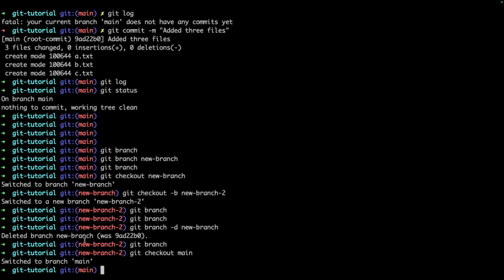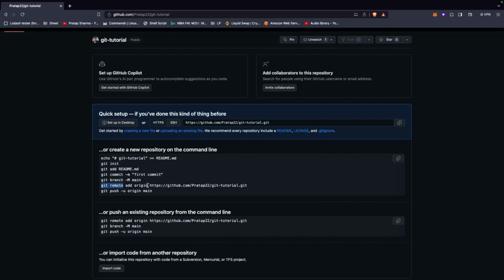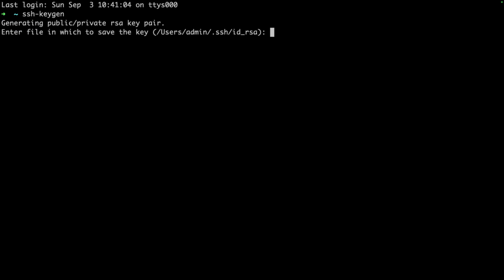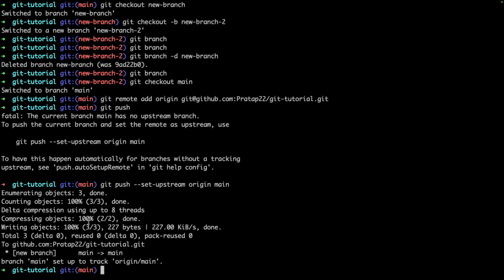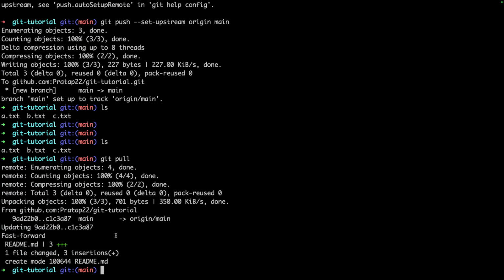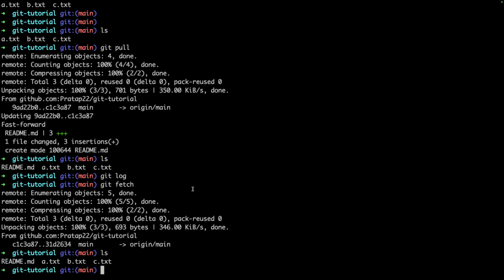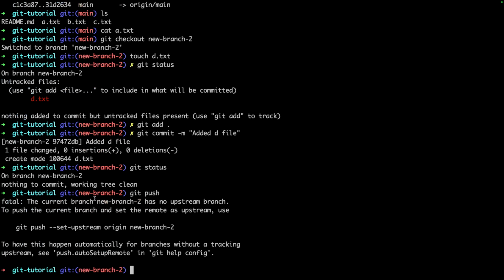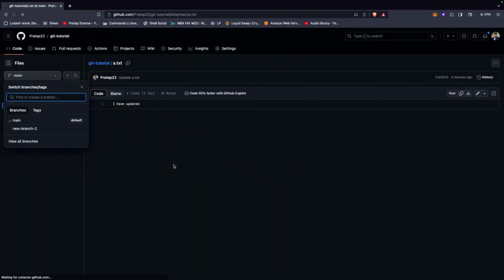#3 Understanding remote repositories and its commands | Git Crash Course | Learn with Pratap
🚀 Git Crash Course Series | Learn with Pratap

📚 Welcome to the Git Crash Course series with Pratap! In this comprehensive series, we'll dive into the world of version control using Git, starting from the basics and gradually progressing to advanced concepts.

👉 Episode 3: Understanding remote repositories and its commands
In this episode, we will learn about remote repositories and use the commands practically.

🚀 Get ready to elevate your Git skills with Pratap in this Git Crash Course series.